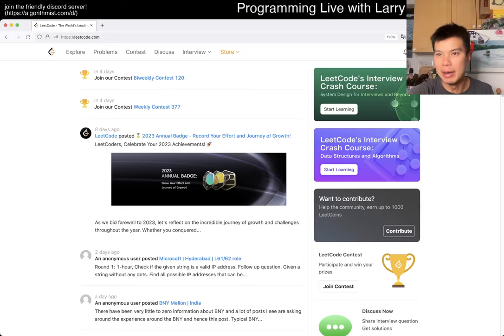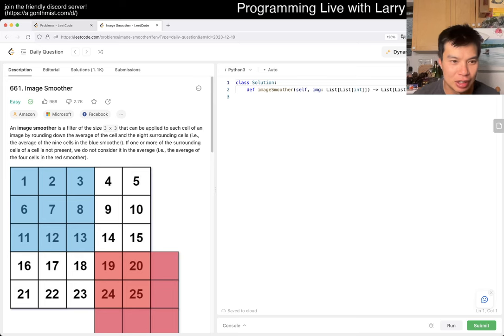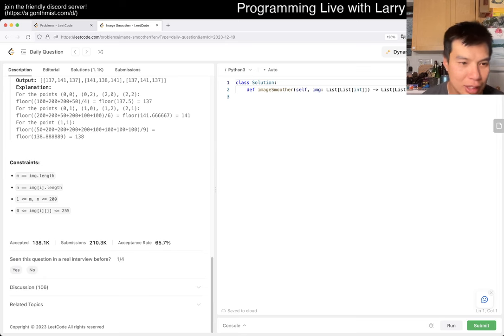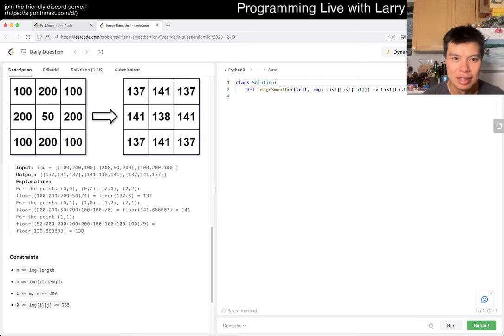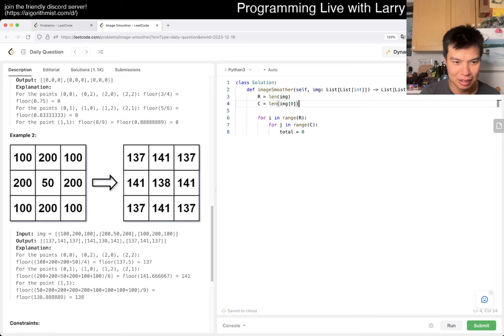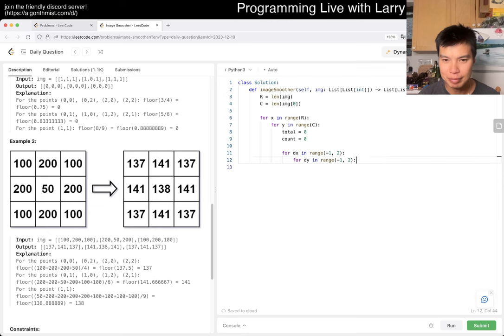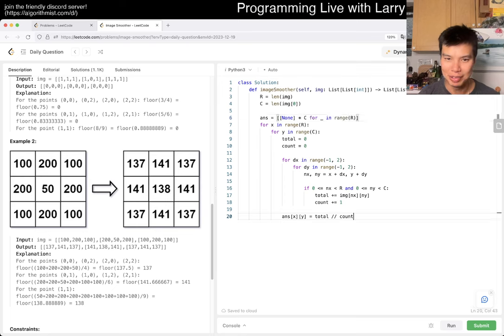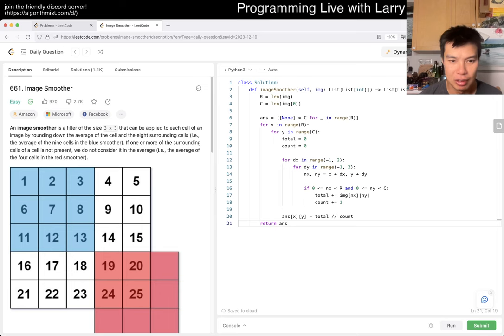661. Image Smoother - Day 19/31 Leetcode December Challenge